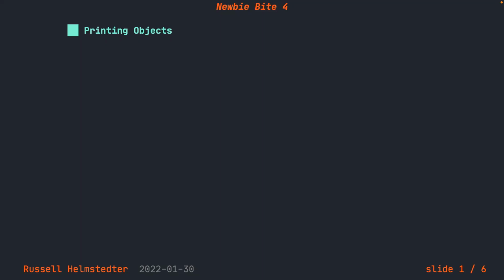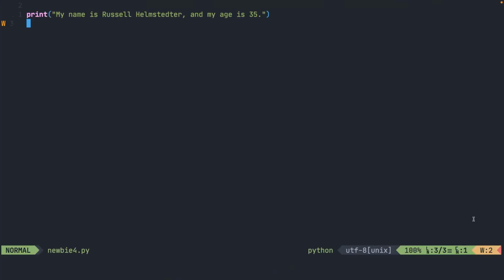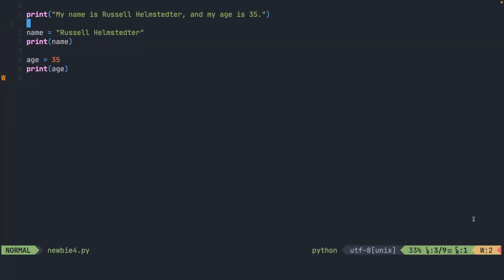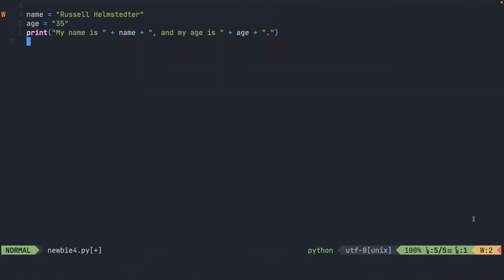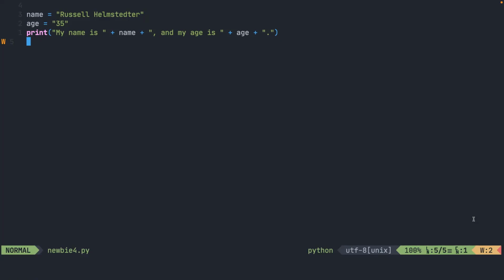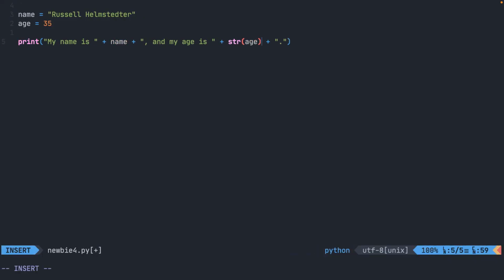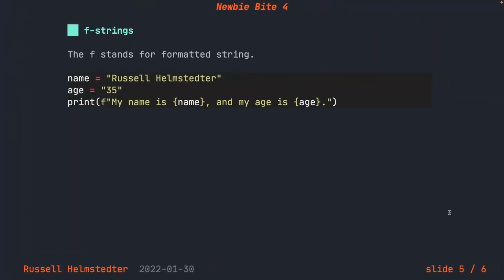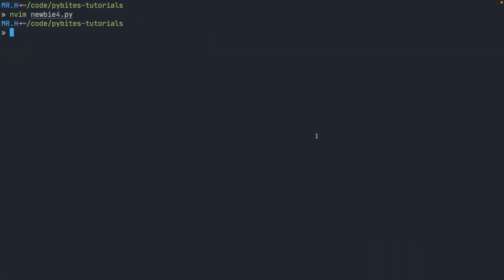[Newbie Bites] #04. Printing Objects